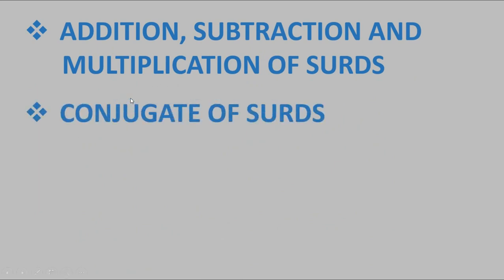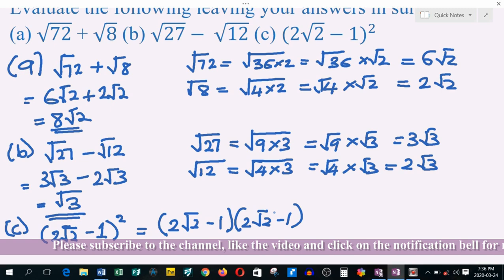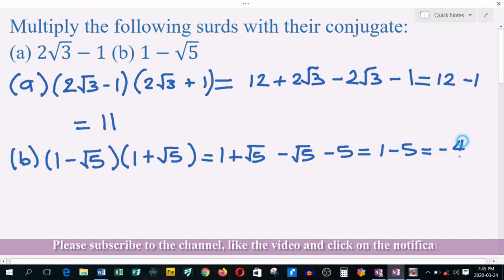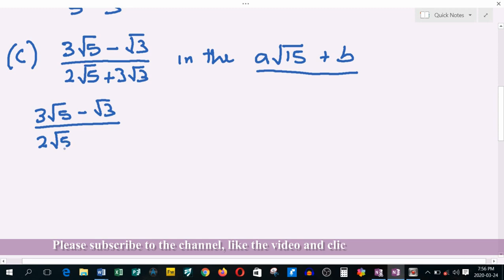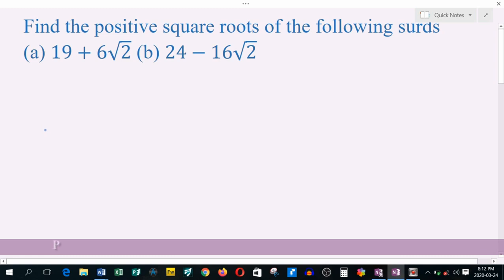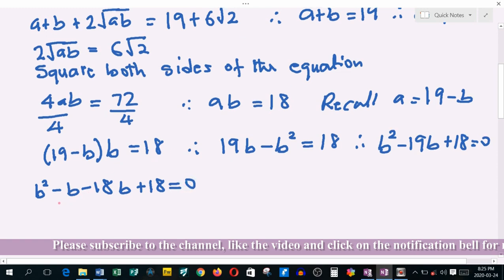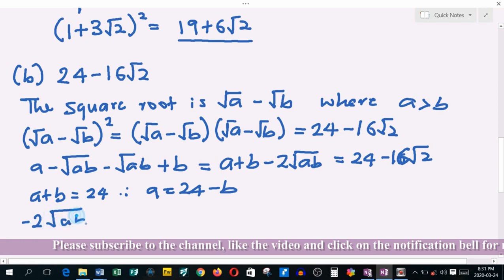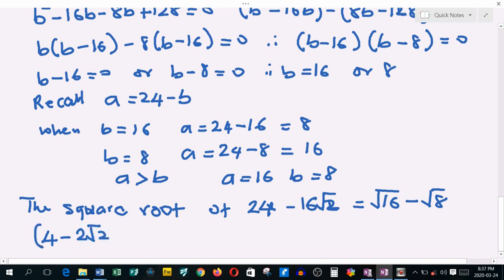Surds Part 2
Rationalisation of surds, Conjugate of surds, Simplification of Surds Quadratic equations, Square roots of surds